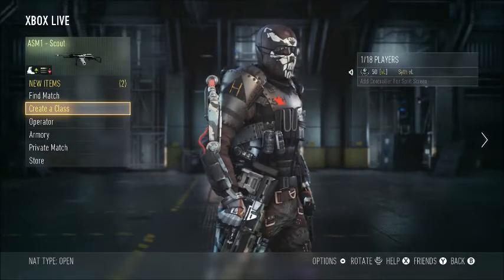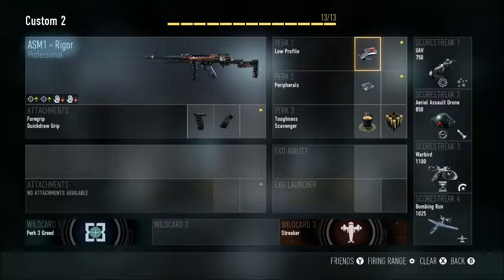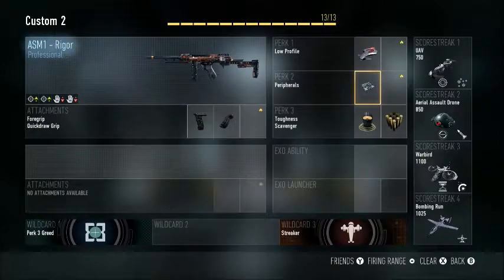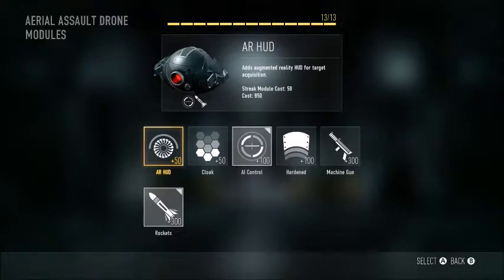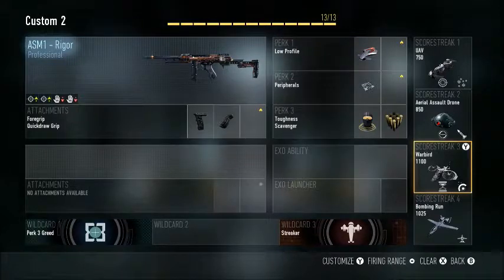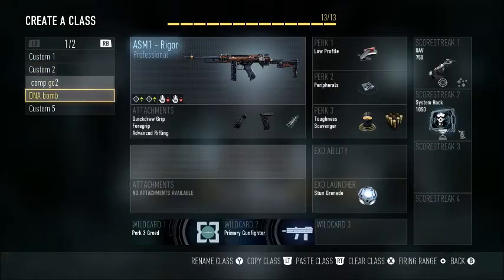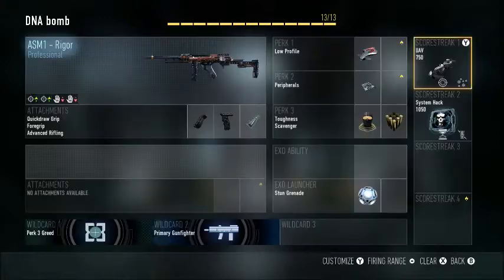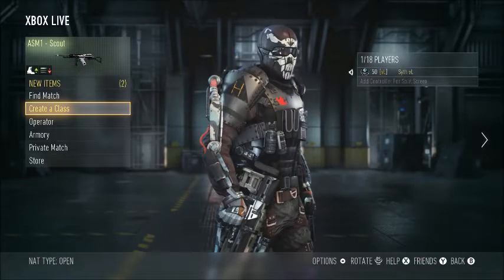Advanced Warfare Best Class Setups! DNA bomb class setup